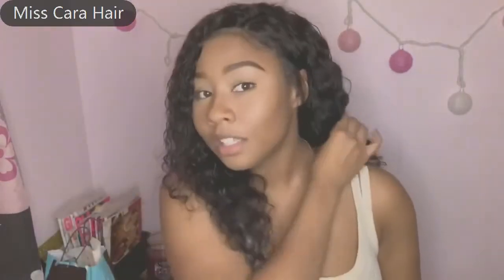Miss Cara Malaysian Loose Deep Wave With Closure 100% Human Hair 3/4 Bundles With Closure R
Miss Cara Malaysian Loose Deep Wave With Closure 100% Human Hair 3/4 Bundles With Closure Remy Hair Weaves Bundles With Closure|3/4 Bundles with Closure|
Aliexpress
Cheap 3/4 Bundles with Closure, Buy Quality Hair Extensions  Wigs Directly from China Suppliers:Miss Cara Malaysian Loose Deep Wave With Closure 100% Human Hair 3/4 Bundles With Closure Remy Hair Weaves Bundles With Closure